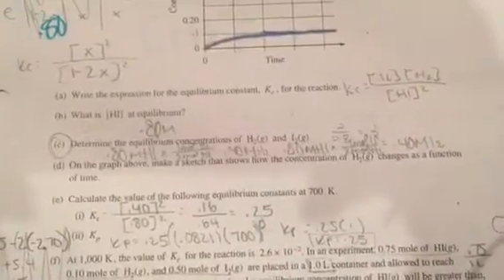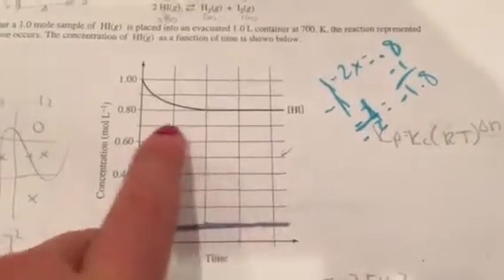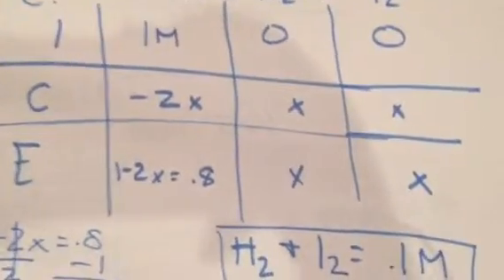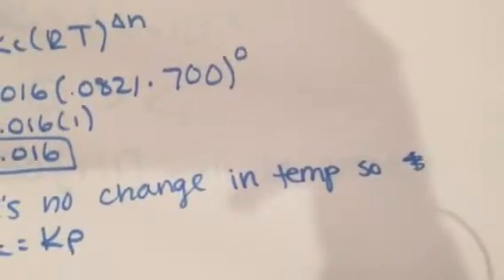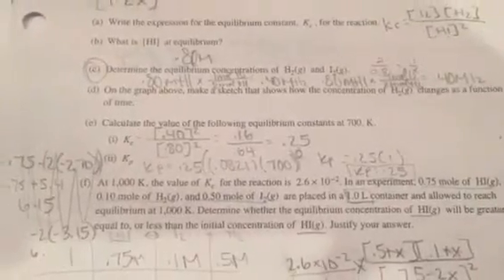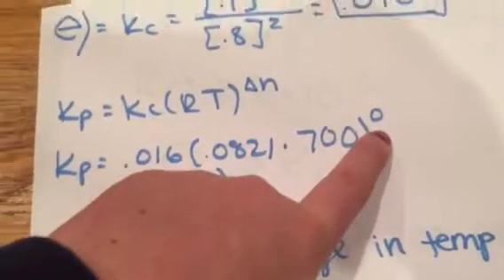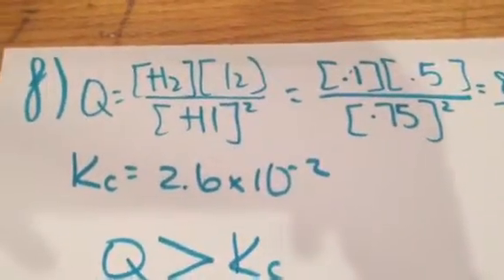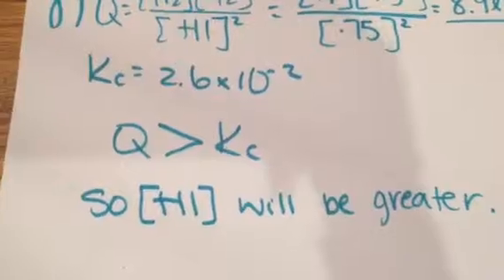AP Chem Problem 6